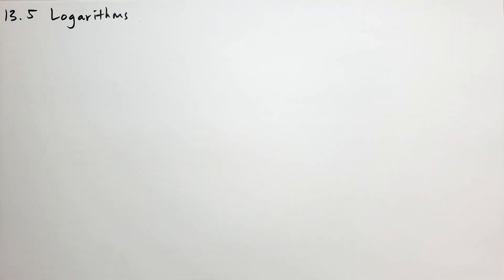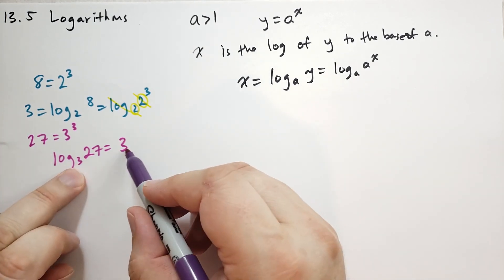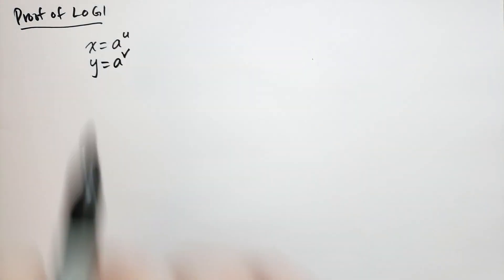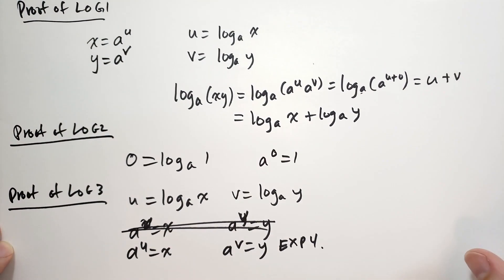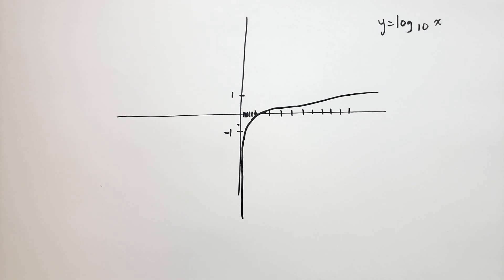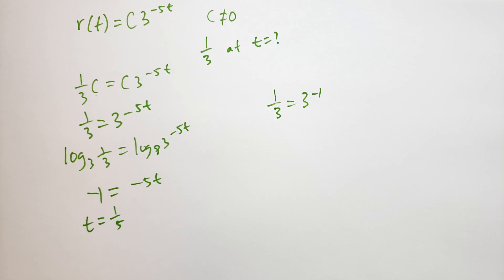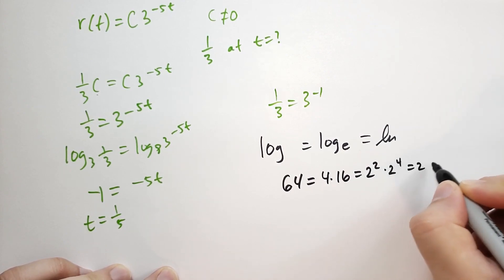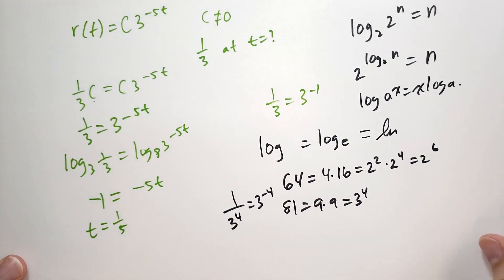13.5 Logarithms (Basic Mathematics)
Logarithms allow us to get to the exponents. The rules around logarithms are slightly weird, only because exponents are strange.